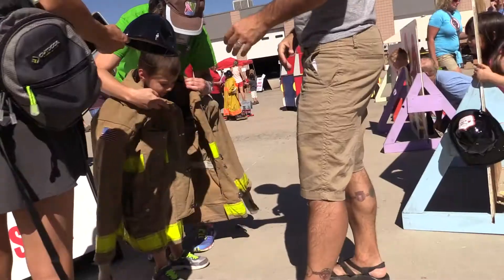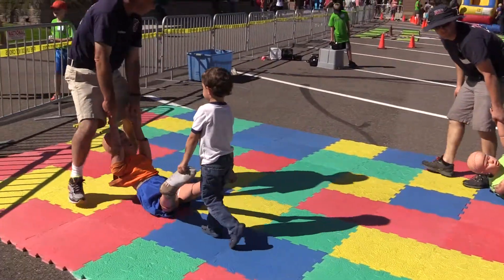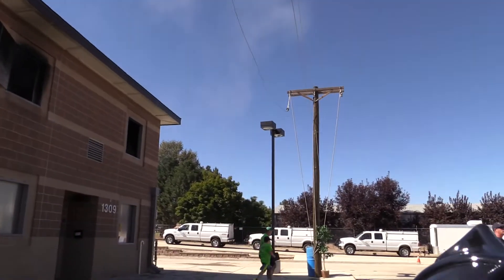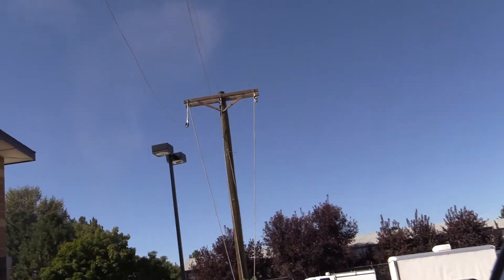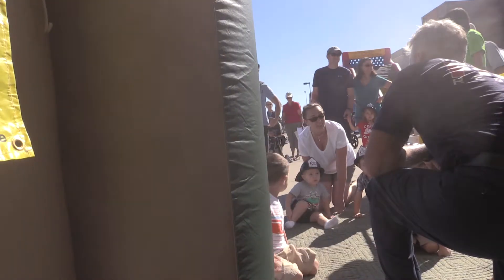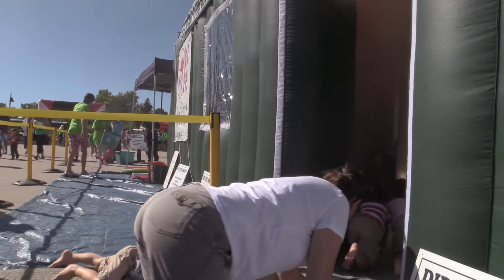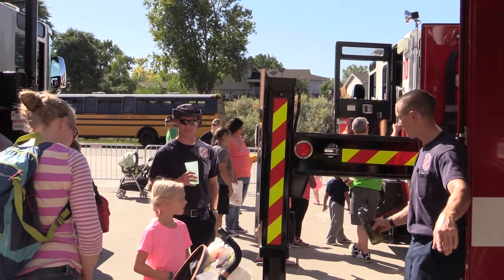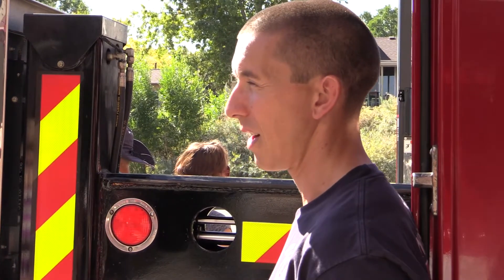2015 West Metro Family Fire Muster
The 21st annual West Metro Family Fire Muster, as seen through the lens of Warren Tech student Jake Thompson.